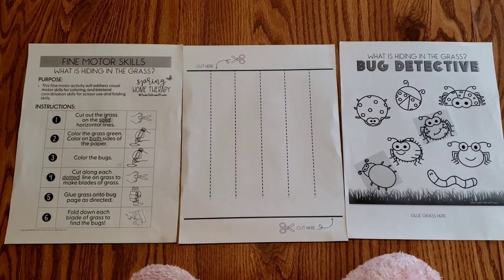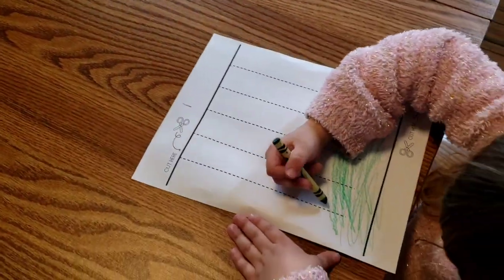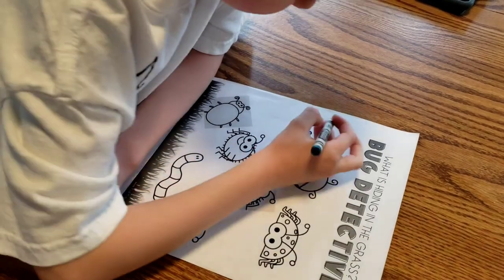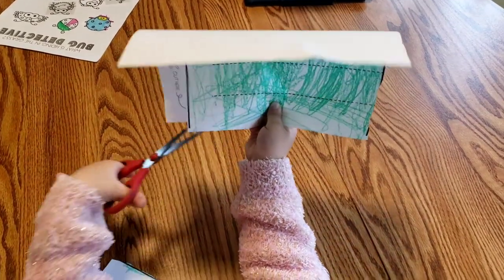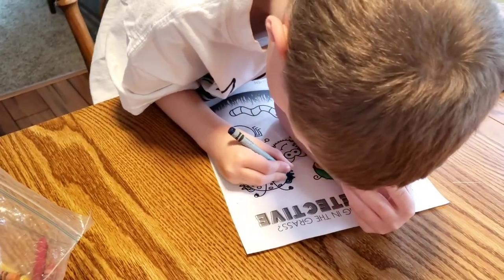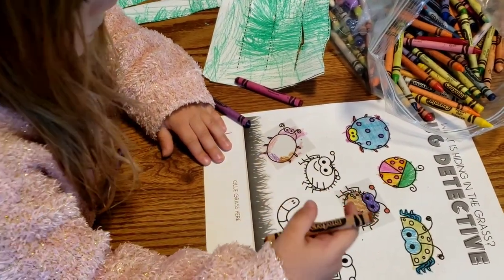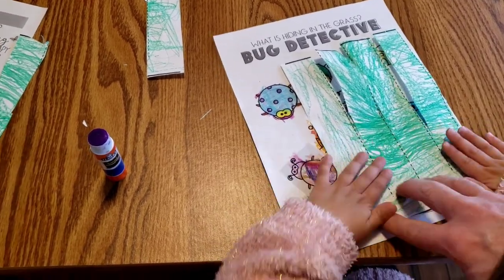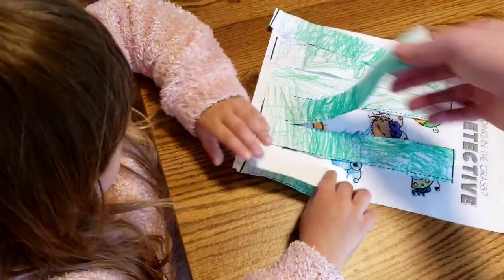Spring Home Therapy Packet activity: Bug Detective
This activity focuses on school skills including: coloring, cutting, counting, attention to tasks, following directions, and glue use.

What to look for: Bilateral coordination - using both hands for the task, appropriate grasp patterns on tools - tripod or quad grasp on crayons and glue stick and thumbs on top when cutting, sequencing the task, recognition of stopping point for cutting, coloring to fill the space and stay within boundary lines, and attending to tasks/following multi-step directions.

Some strategies to try if...
If grasp is incorrect: give verbal cues, setup their hands in the correct grasp, give them a small object (cotton ball, tiny toy, etc) to hold with ring and pinky fingers, use small/broken crayons that only allow use of a few fingers due to size.
If cutting with thumbs on bottom: give verbal cues and setup to correct position, give a visual cue to thumbs - sticker, stamp etc so they can look down and see it.
Not stopping at indicated point: verbal reminders, apply visual cues for end point (stop before you cut the sticker, etc).
Increasing attention/following directions: reduce external stimuli and remove distracting items (leave toys away from the work area, turn off TV/music, etc.), use a calming activity before beginning, take a movement break during the task if needed, and increasing verbal and visual cues toward the current task.